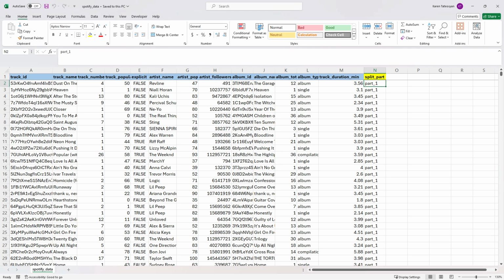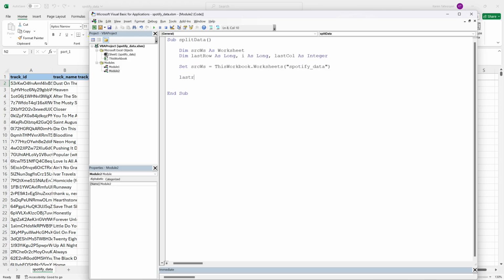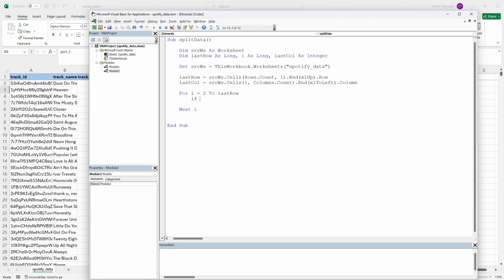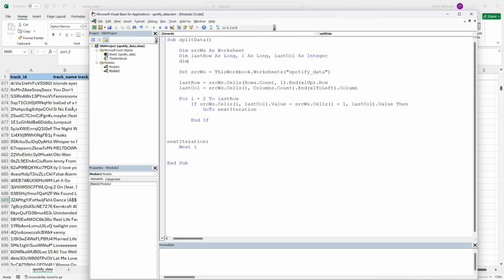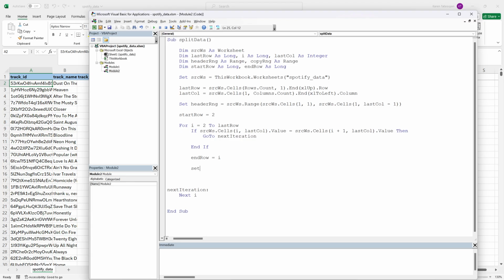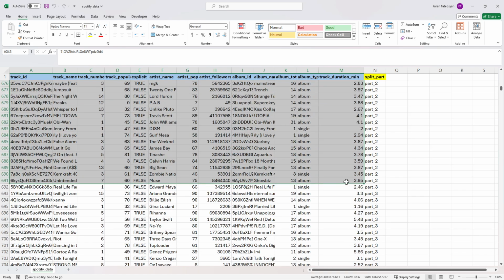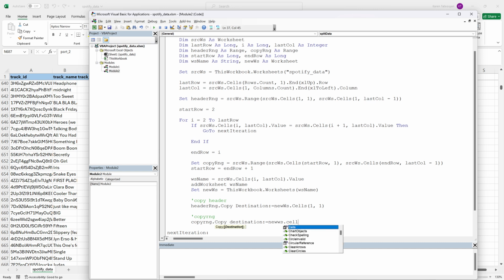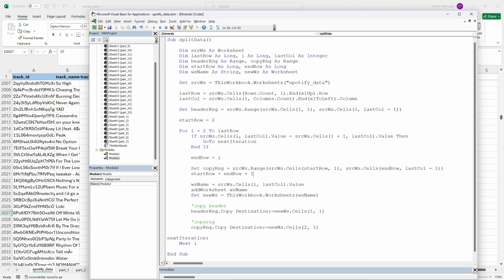Split an Excel file into 25 Worksheets with VBA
In today’s video, we explore how to:
* split one Excel file into multiple parts
* dynamically identify each part and copy-paste it into a new sheet, created at runtime

The code I used to add a worksheet with specific name at runtime is explained in the following video:

The VBA code is fully dynamic and customizable, so you can easily adapt it for your own projects or reports.